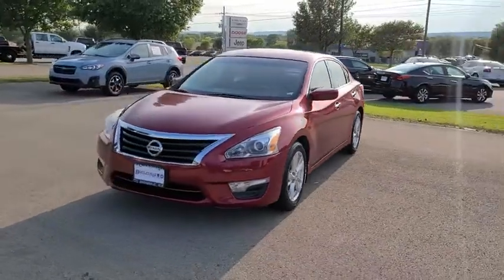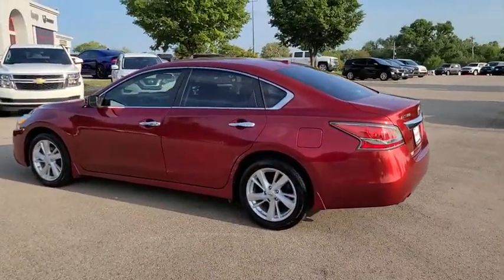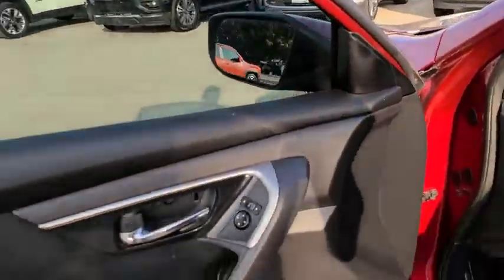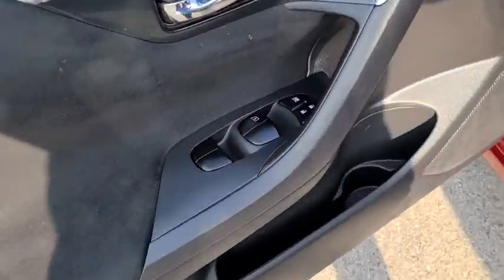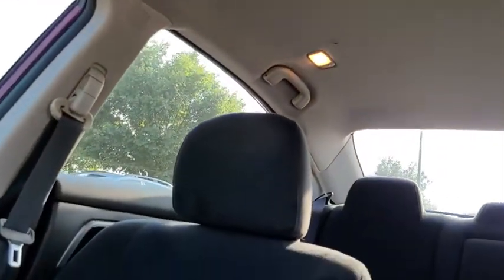2014 Nissan Altima Owasso, Broken Arrow, Tulsa, Oklahoma City, OK, Wichita KS P1800A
Cayenne Red Metallic Used 2014 Nissan Altima available in Owasso, Oklahoma at Bartlesville CDJR. Servicing the Broken Arrow, Tulsa, Oklahoma City, OK, Wichita KS area.
2014 Nissan Altima 2.5 SV - Stock#: P1800A - VIN#: 1N4AL3AP0EC150890

Bartlesville CDJR
3250 SE Washington Blvd

**WE DELIVER ANYWHERE**. Odometer is 27517 miles below market average!brbrbrTo Protect Your Safety we are currently offering Home Services:brbrVirtual Tour of Vehicle: We will use live interactive video chat to give you a virtual walk around of any vehicle we have in stock.brbrTest Drive at Home: We will bring the vehicle to your home for a no-obligation test drive.brbrLocal Home Delivery: If you buy a vehicle over the phone email text. (E-Contract?) We will deliver the vehicle to your home or a place of your choosing.br2014 Nissan Altima FWD CVT with Xtronic 2.5L I4 DOHC 16V Cayenne Red Metallic